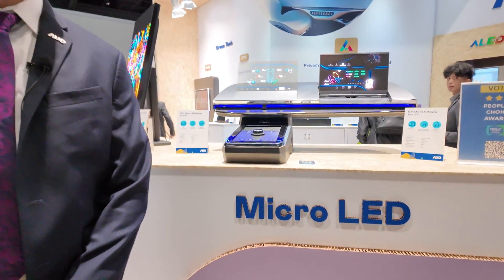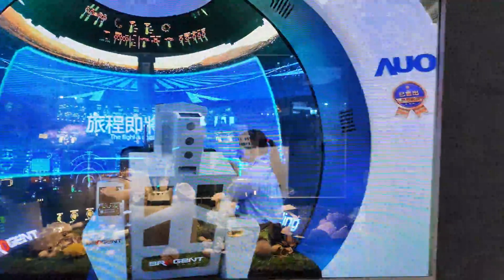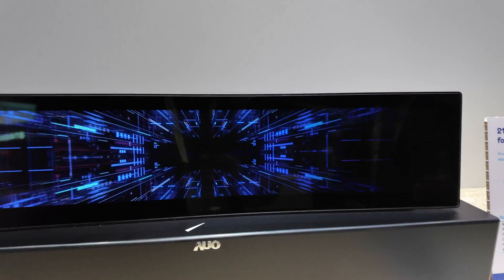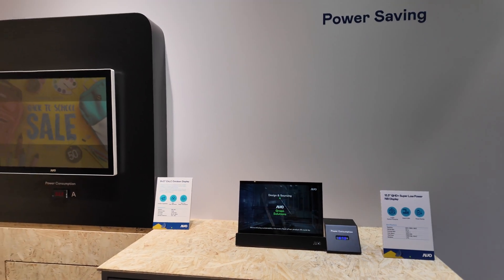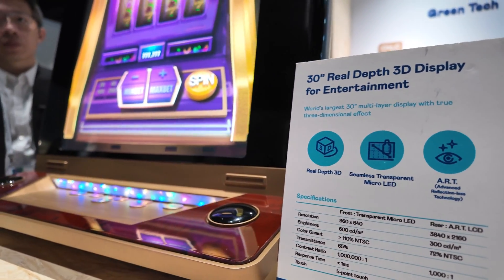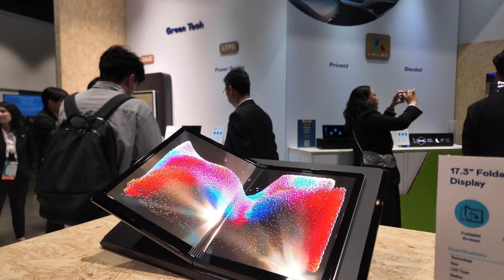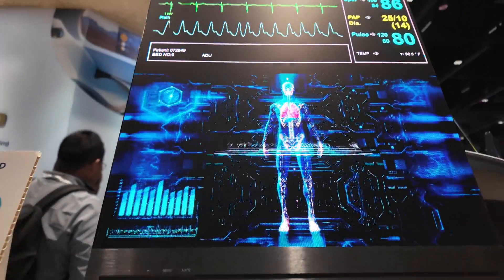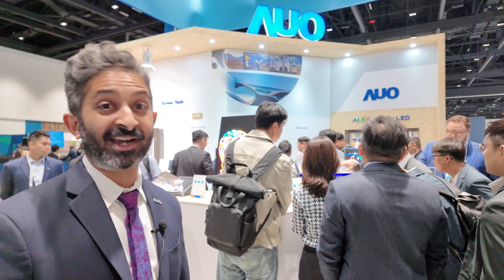AUO Booth Tour at Display Week 2024, MicroLED, Active Matrix LED, Low-Power CH-LCD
Arun Mahapatra, a product marketing manager for AUO, introduces the company's innovations at SID Display Week 2024. The showcase includes cutting-edge visual experiences like a transparent 13-inch micro LED panel, notable for its bezel-less design and thin profile. While not yet in mass production, it's advancing rapidly, particularly for mobility industries. Another standout is a micro LED panel with an integrated camera, cleverly concealed for diverse applications like digital signage and mobility solutions.

AUO also presents a 60-inch transparent micro LED display, suitable for tiled applications with impressive 60% transparency, thanks to micro LED's small size. While some manufacturing details remain proprietary, AUO's active Matrix LED technology, showcased in blended displays, offers versatility, combining LCD technology with a sleek aesthetic, ideal for dashboards and information displays.

An active privacy display, demonstrated with switchable viewing angles, piques interest, especially for automotive applications where it can track and adjust visibility based on the viewer's position. Additionally, AUO emphasizes sustainability with low-power solutions for notebooks and reflective displays, boasting up to 45% power reduction and adaptability to varying environmental conditions.

Micro LED technology continues to impress with 3D effects, showcased in entertainment and casino applications, along with foldable micro LED prototypes promising flexibility without compromising image quality. AUO's largest LCPS micro LED panel, at 31 inches, signals progress in industrialization efforts, emphasizing size scalability without sacrificing picture quality.

AUO's global presence, with headquarters in Michigan and Taiwan, facilitates collaboration on innovative projects, particularly in mobility solutions. With a focus on digital screens, AUO invites collaboration on various projects, from robo-taxis to exterior displays and retail solutions. As Display Week unfolds, AUO anticipates a bustling showcase with thousands of visitors, reflecting the excitement and potential of their groundbreaking technologies.

Thanks to Synaptics for being my Display Week 2024 video coverage sponsor.